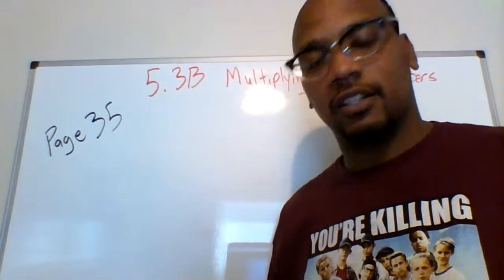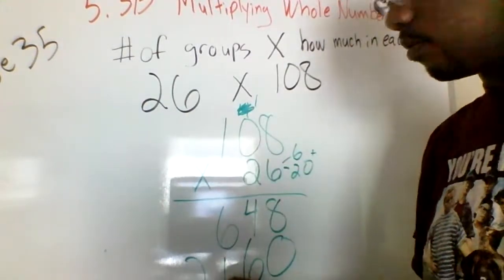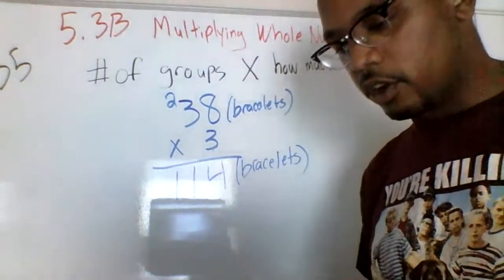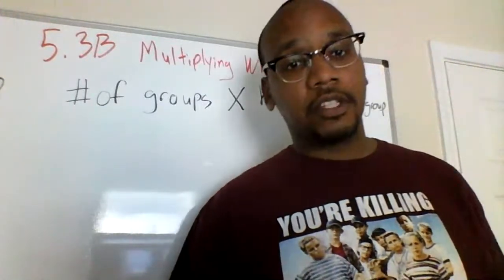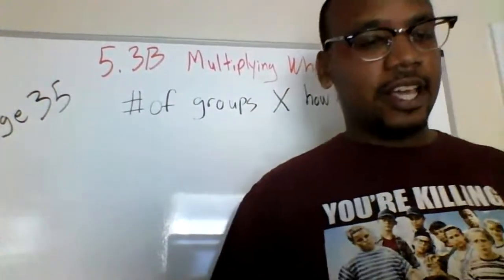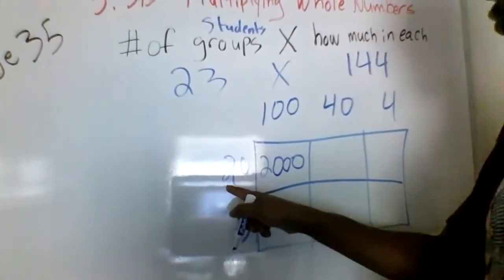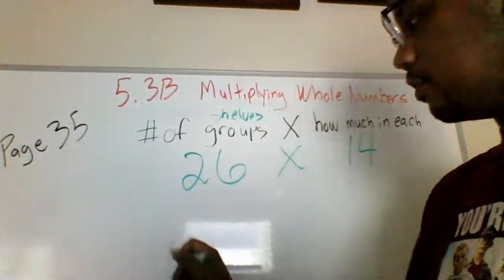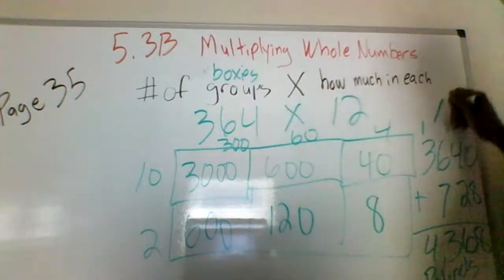SUMMER SCHOOL 7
5.3B MULTIPLYING WHOLE NUMBERS